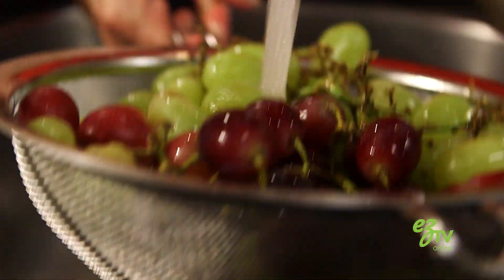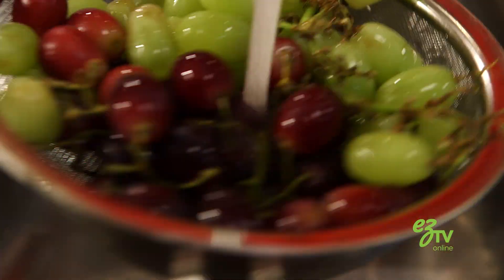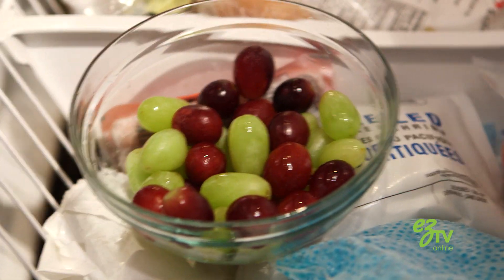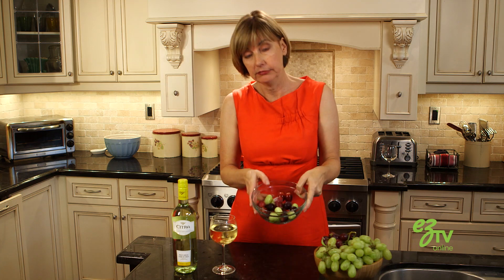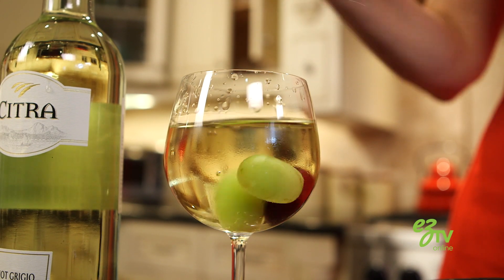Frozen Grapes Instead of Ice Cubes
eztvonline is the "how to" channel that combines entertainment with information. We’ll show you the easy and fun way to get things done!

Here's a fantastic trick for cooling down your wine using frozen grapes.

Take fresh grapes and run them under cool water.
Then freeze for about 4 hours.
Use them instead of ice cubes in your drinks or as tasty snacks.